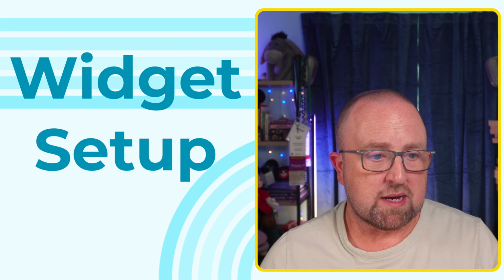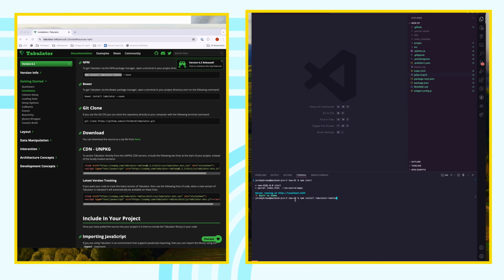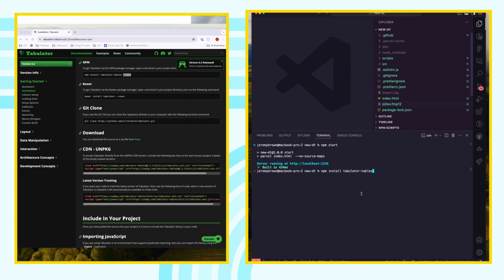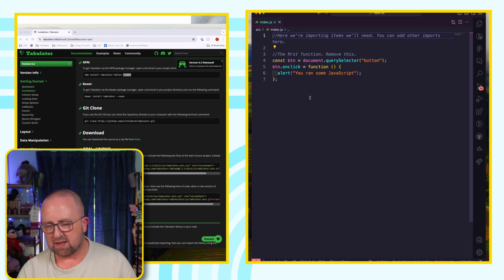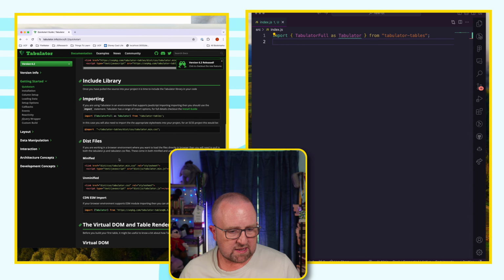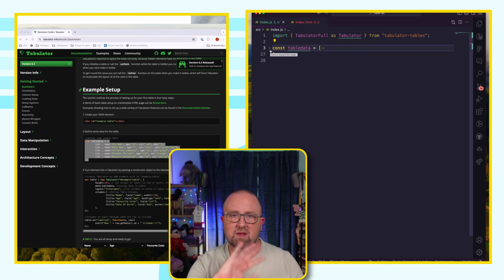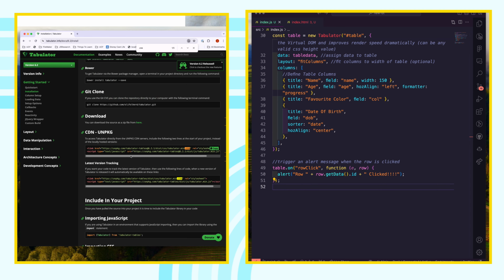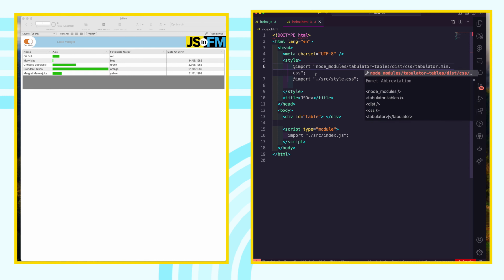Widget Setup: Tabulator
In this stream I walk through how I’m set up a widget. Come and follow along.